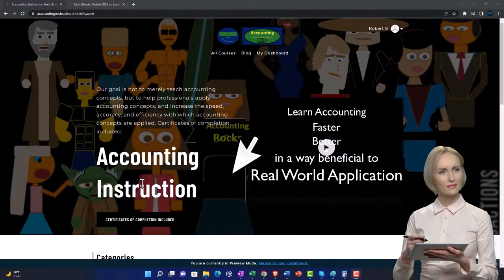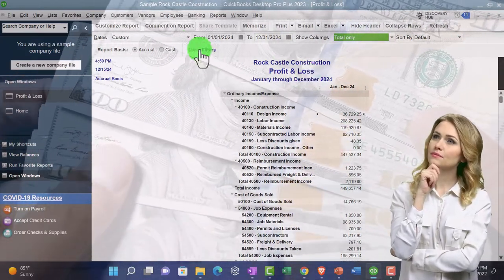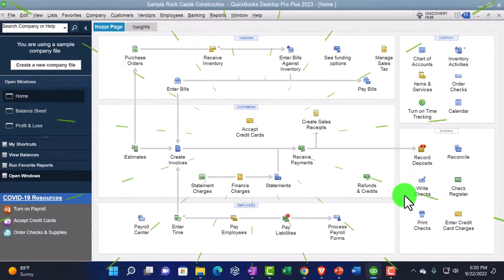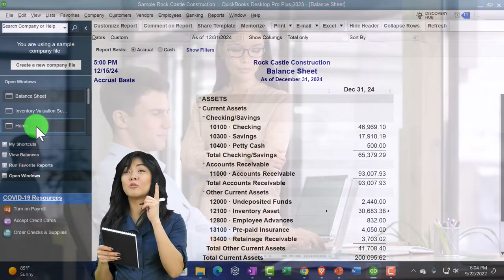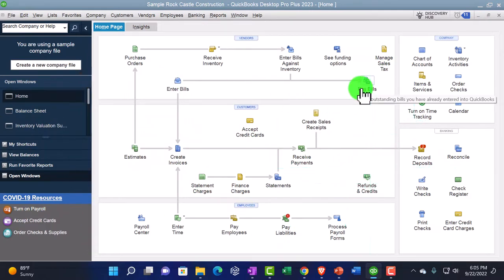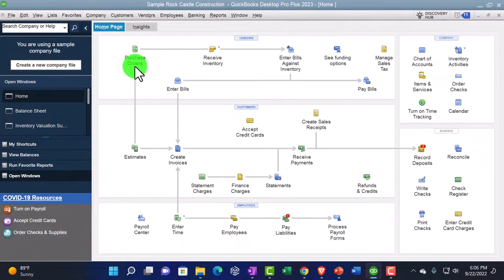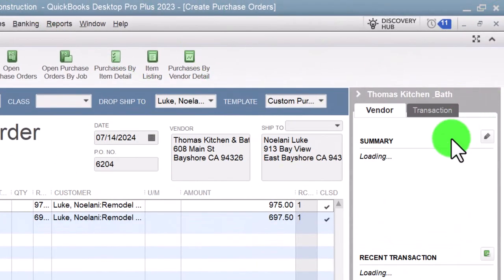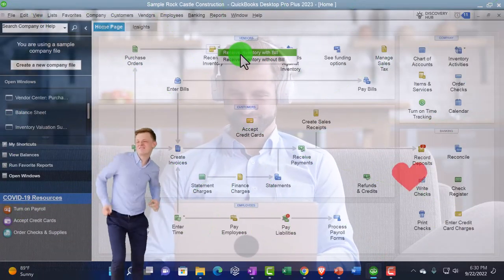Purchase Order Form P.O. 1220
Purchase Order Form P.O.
Code: r3zwcp5